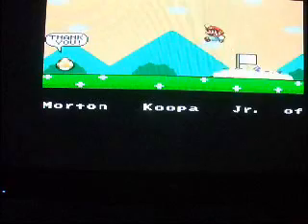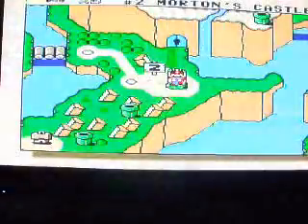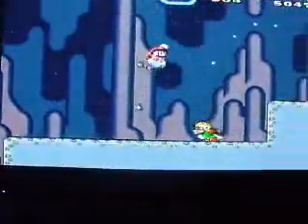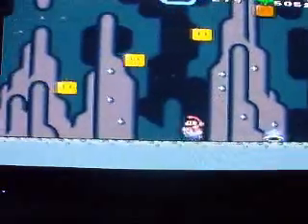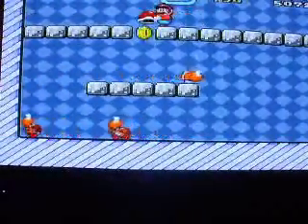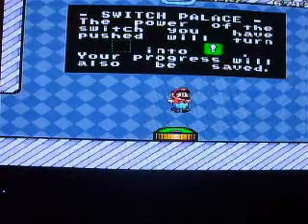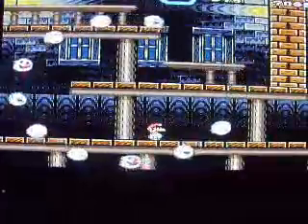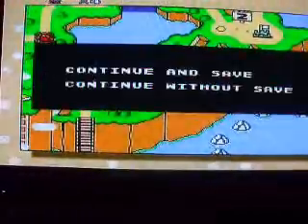Let's Play Super Mario World: Part 3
We fight Morton koopa jr, and find out about some secrets.